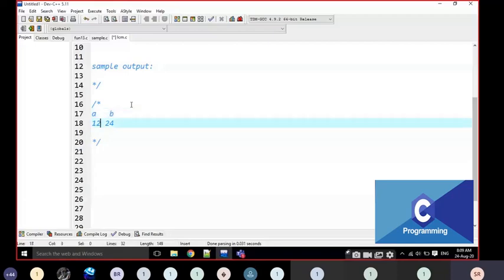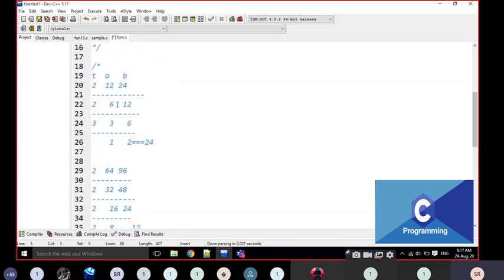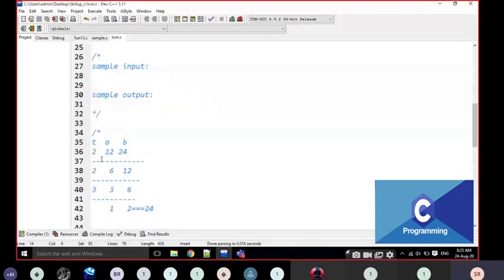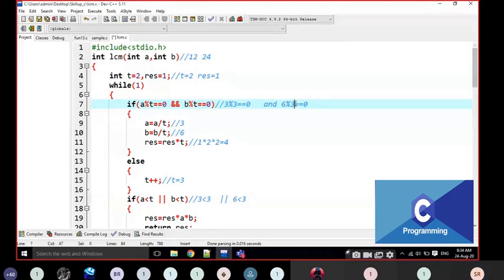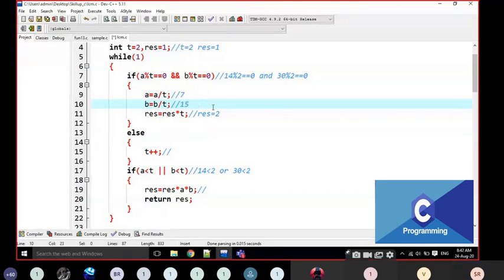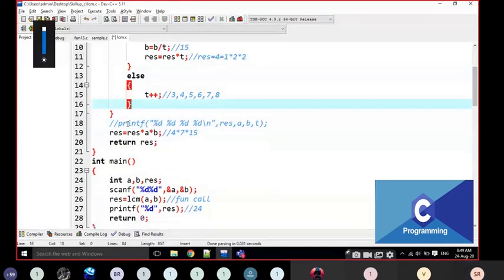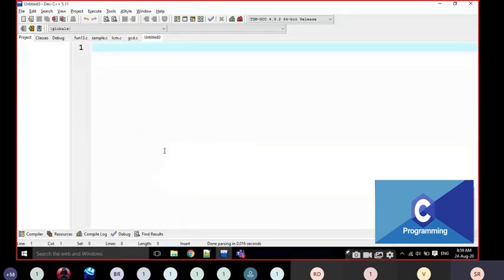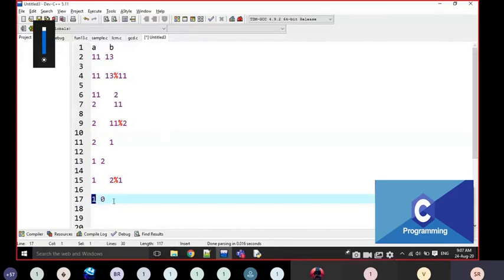C Programming With Various Practice Questions (Day 13) -C